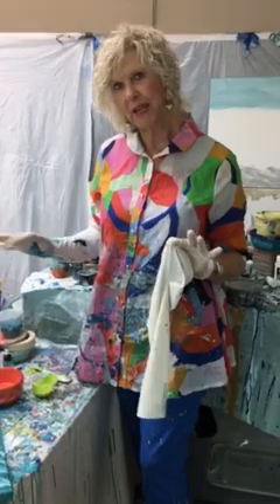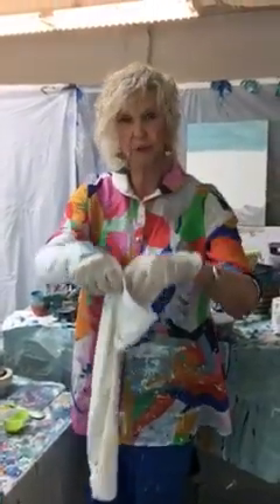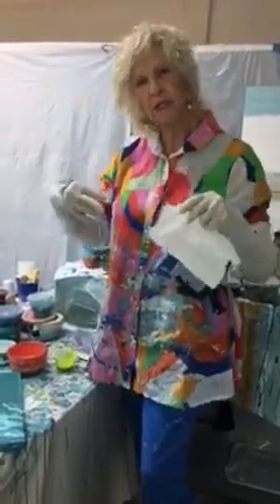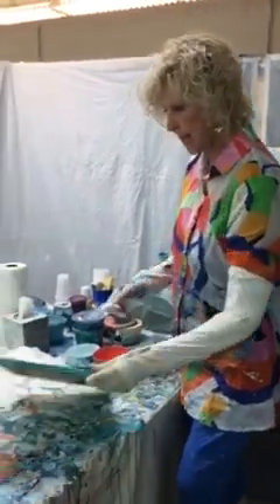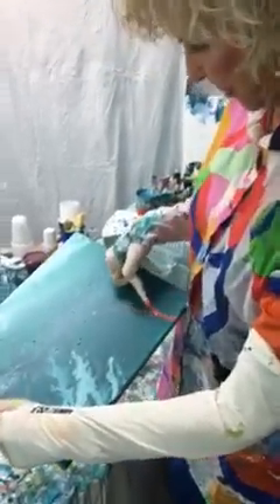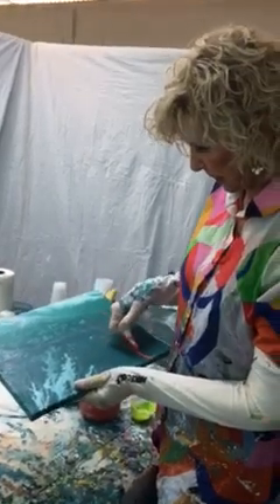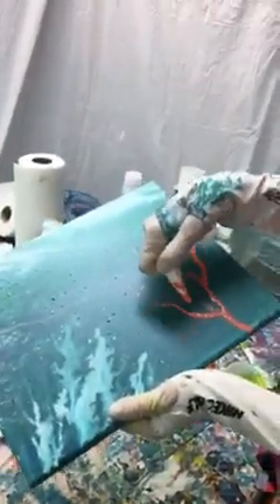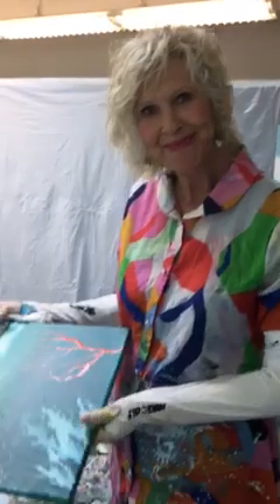Emily's guide to painting coral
Ever wondered how Emily creates her beautiful underwater scenes? Here is a breakdown of exactly how she makes colorful coral!